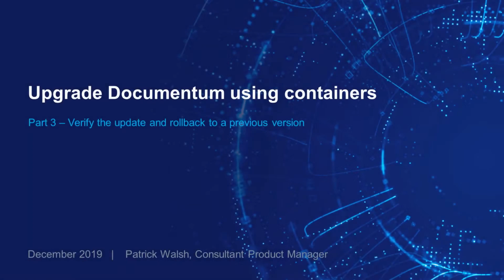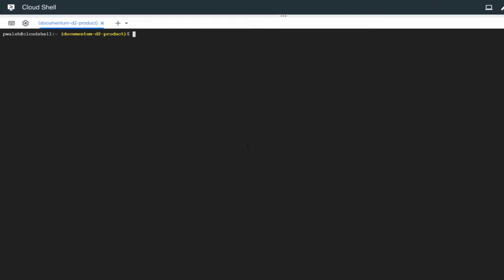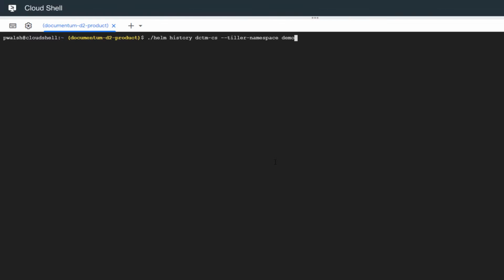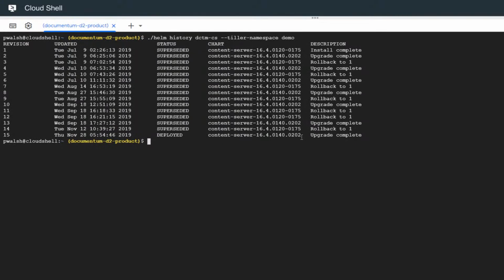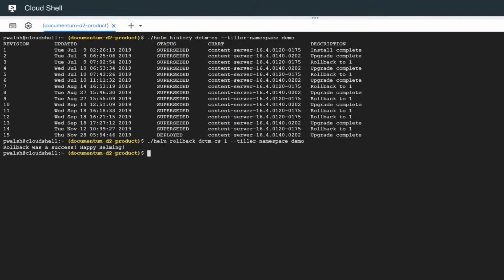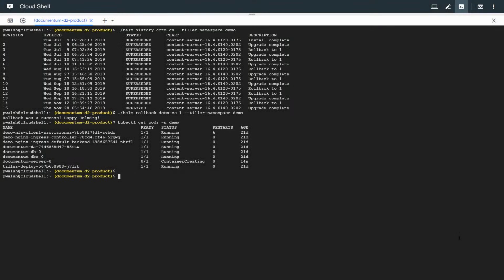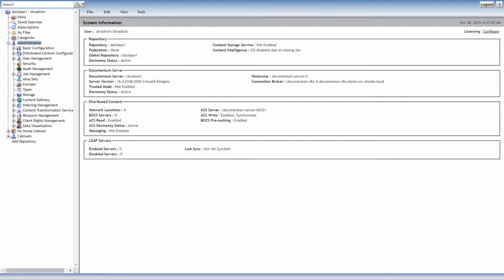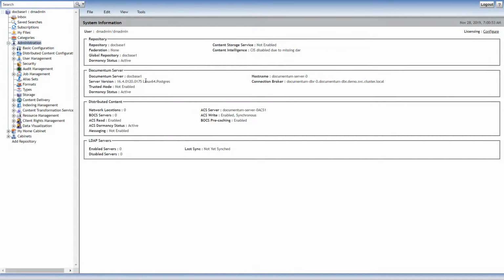Upgrading Documentum using containers - Part 3 - Roll-back to a previous version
Roll-back Documentum server to a previous known working version using Kubernetes and Helm.